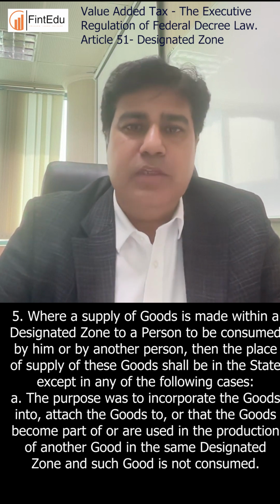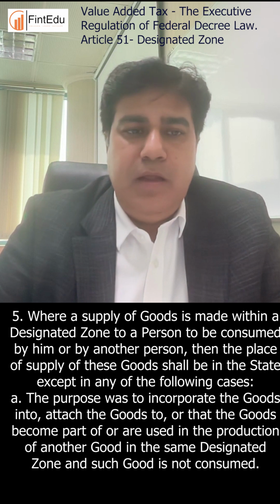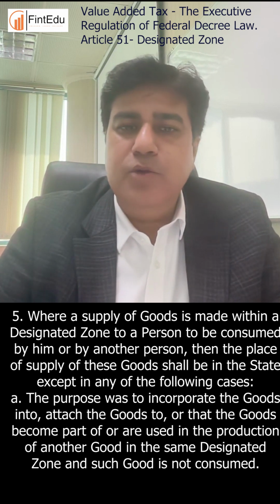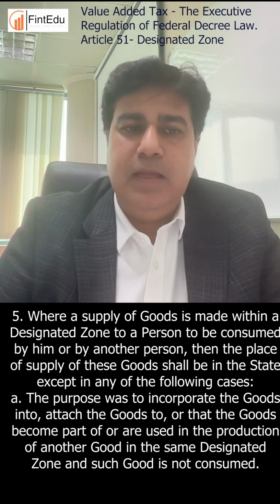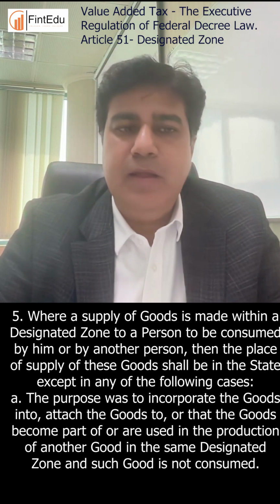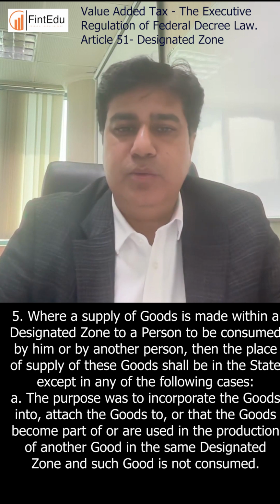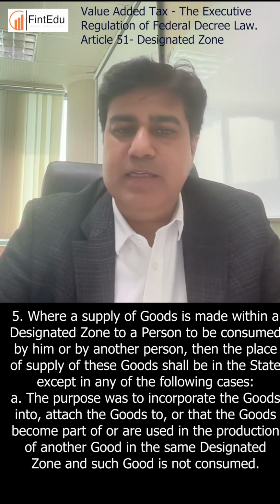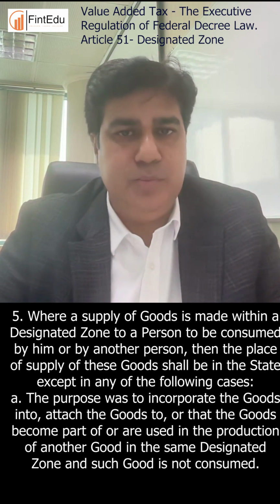UAE Corporate Tax - what should be the tax impact on trade of goods for Designated Zone. Part 2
Part 2 - UAE Corporate Tax - what should be the tax impact on trade of goods for Designated Zone.

You can take a benefit of 0% tax under Ministerial Decision No. (265) of 2023, on Distribution of goods or materials in or from a Designated Zone.

Linkage to be established between Corporate Tax, VAT & Customs for compliance.